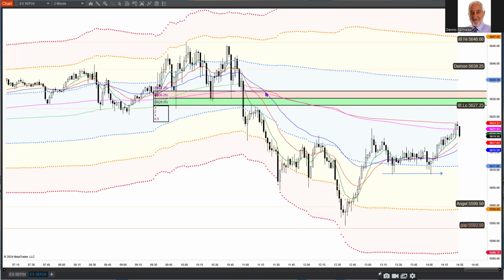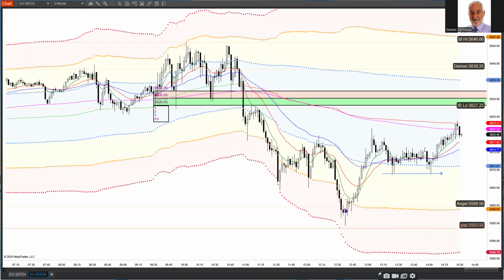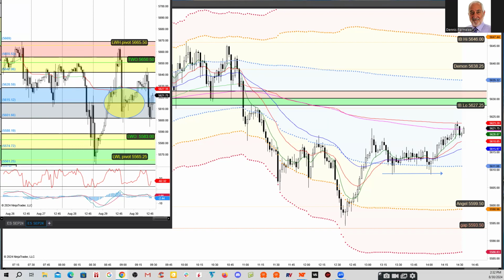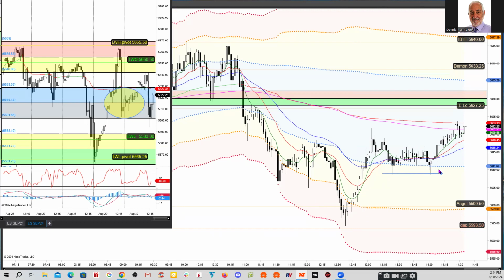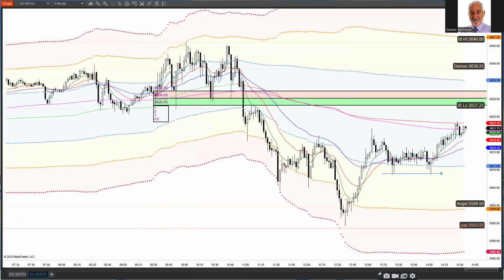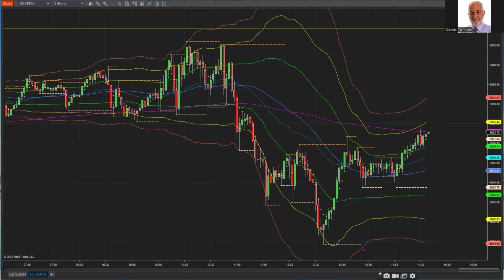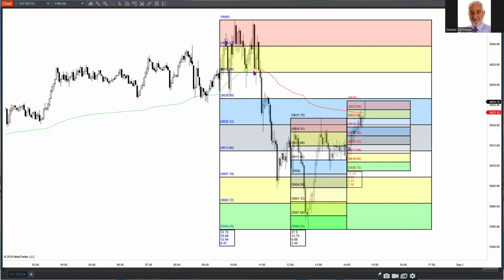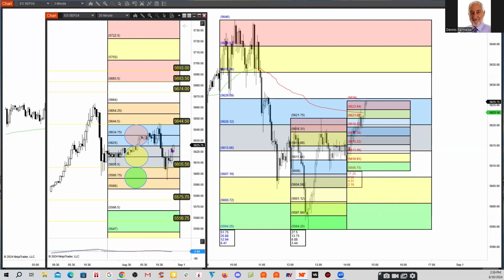August End of monthvideo1588547374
Rhythm today was  stop run shorts, load longs, run their stops too. Z pattern. Both ends of overnight range busted.  Review of important charts. Nice Long weekend to all.